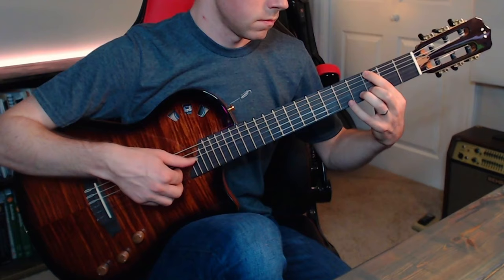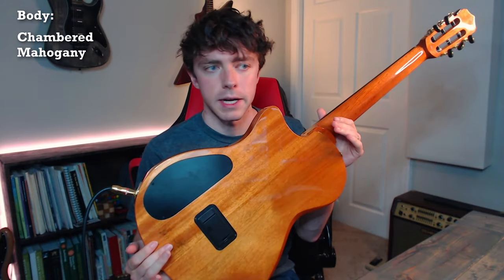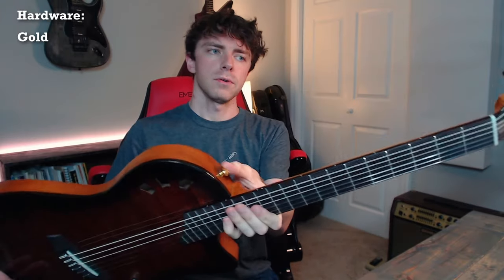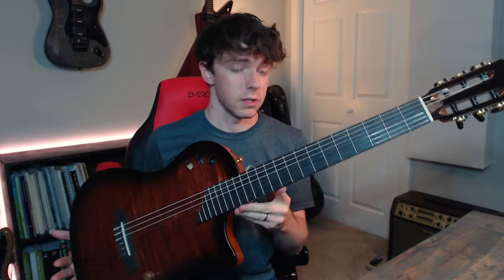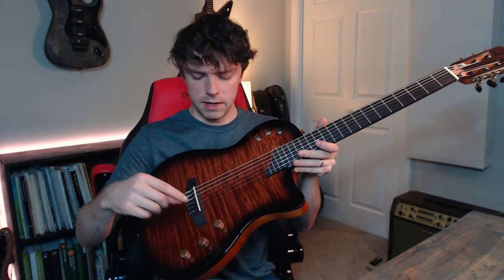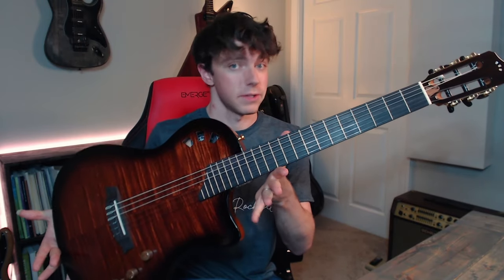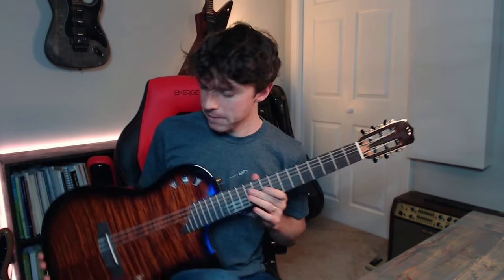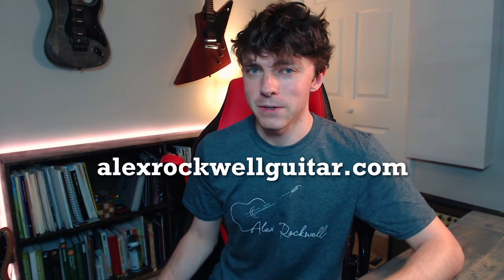I bought the Cordoba Stage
This is the new Cordoba Stage. I feel like this guitar was made for me.